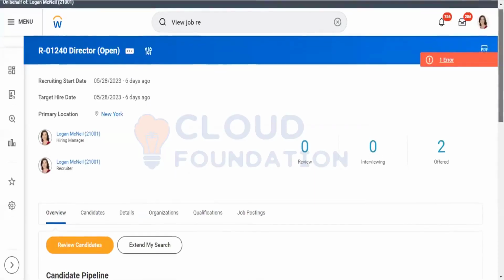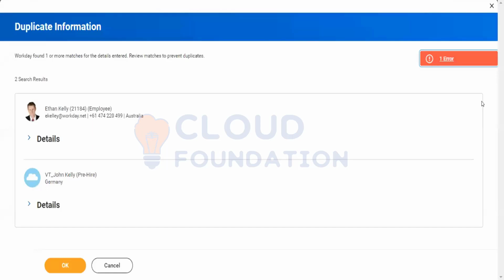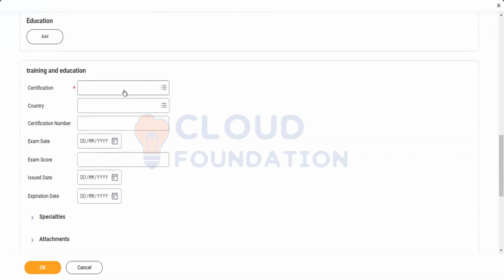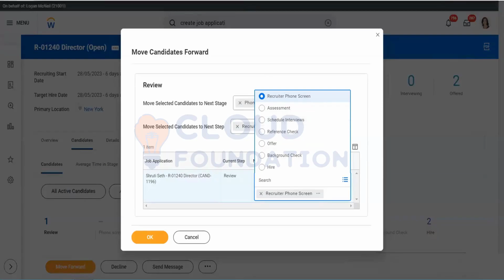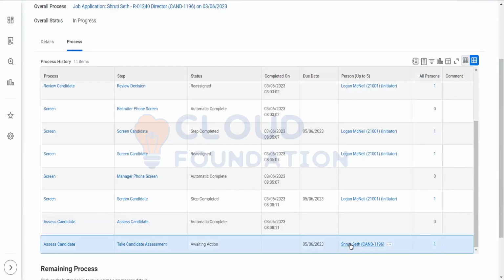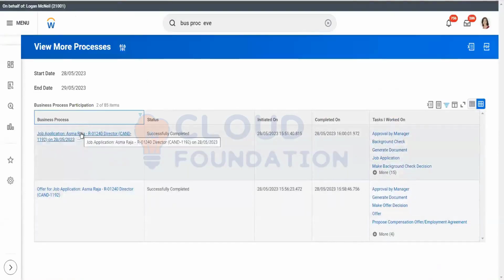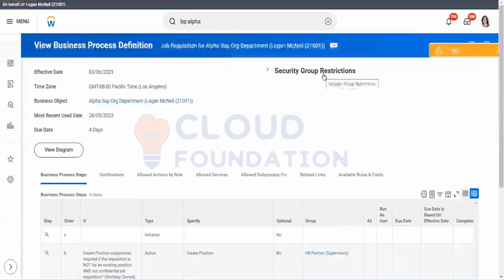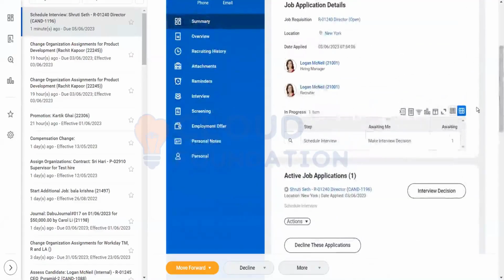10 Job Requisition CloudFoundation